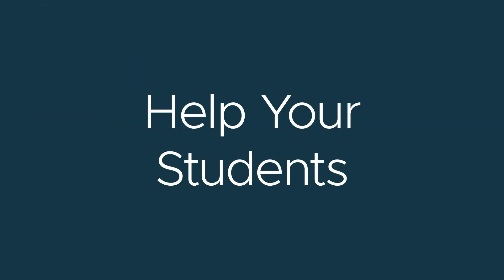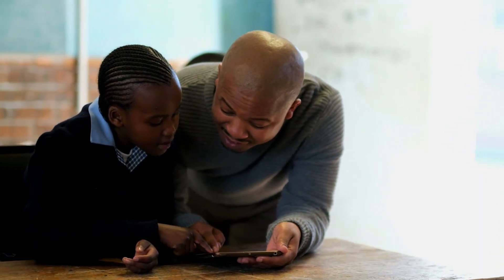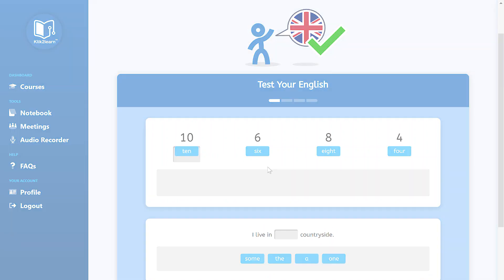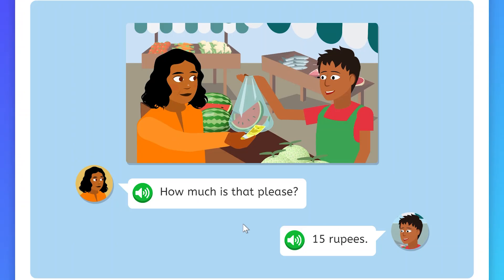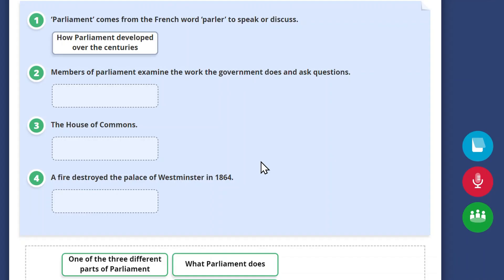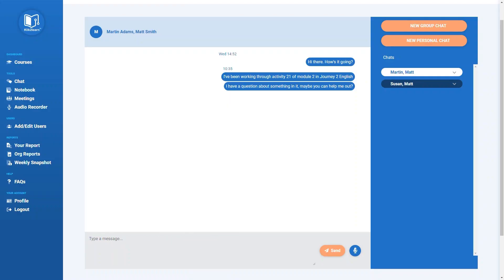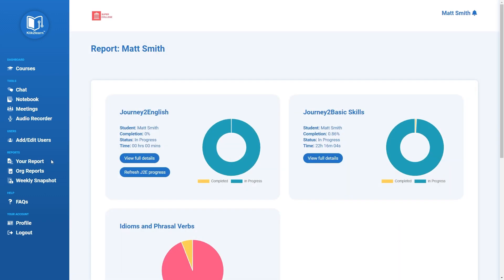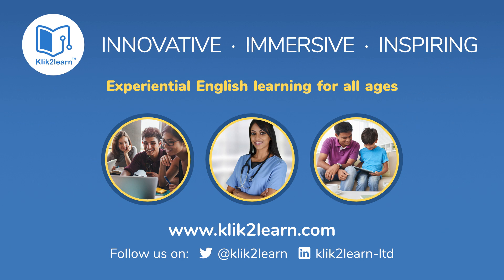English Courses on Klik2learn's Digital Learning Hub